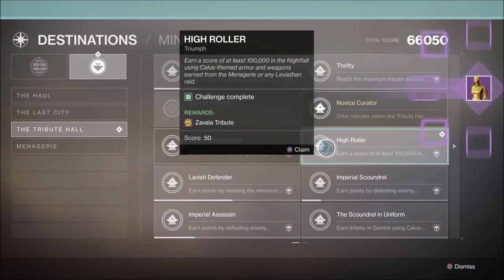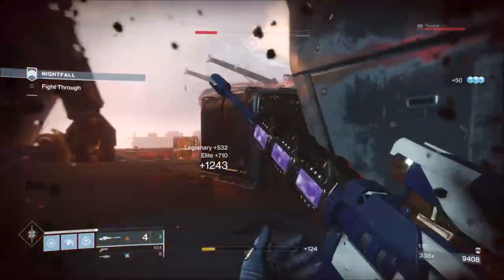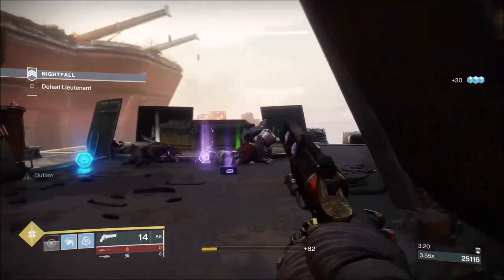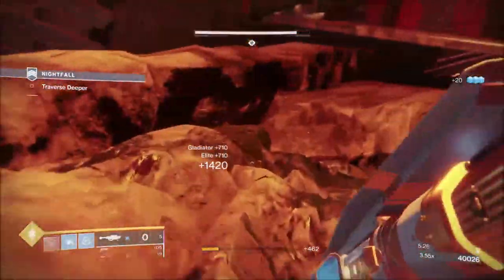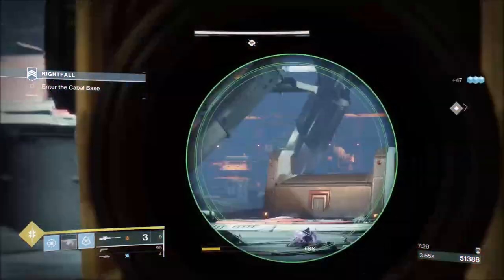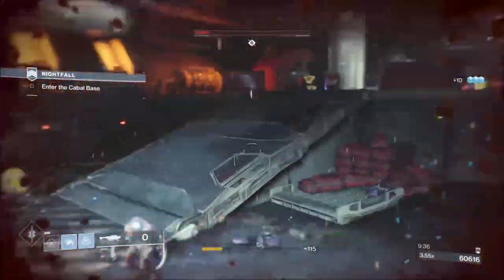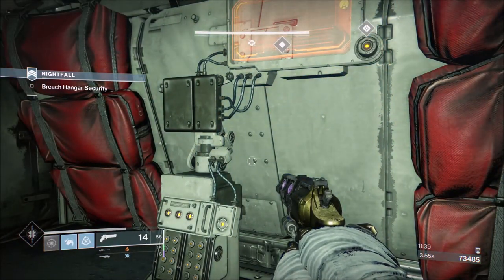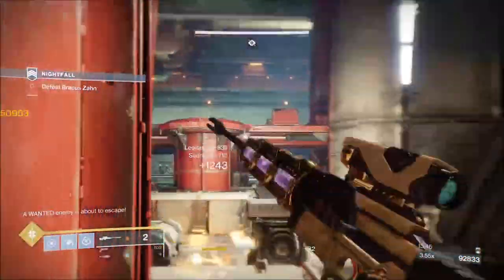Destiny 2 Solo 100K Nightfall Guide: Arms Dealer - High Roller Triumph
This is a Guide on how to get the High Roller Triumph solo, which requires you to get 100K in a Nightfall whilst only using menagerie or Leviathan weapons and armour. I chose to do the Arms Dealer as i felt that as a nightfall it was the most straight forward to achieve with the required weapons solo.